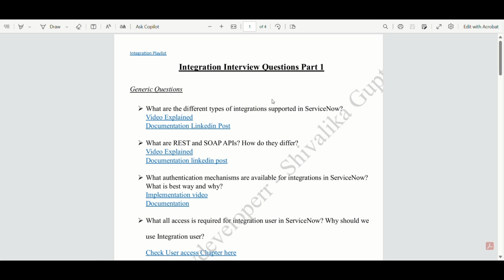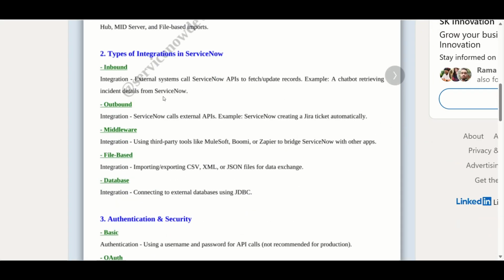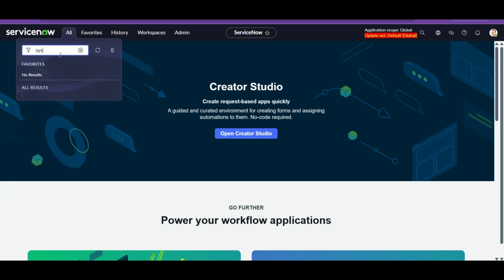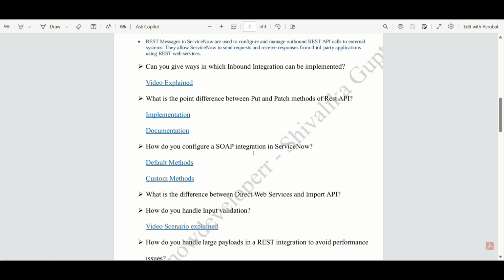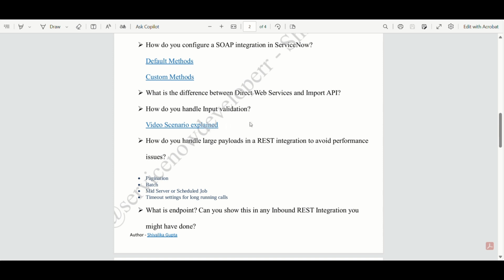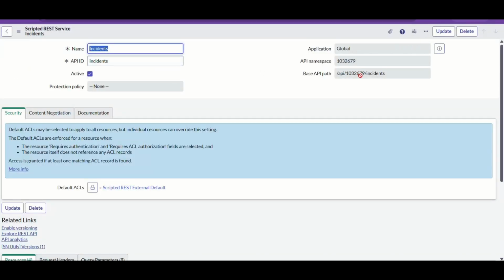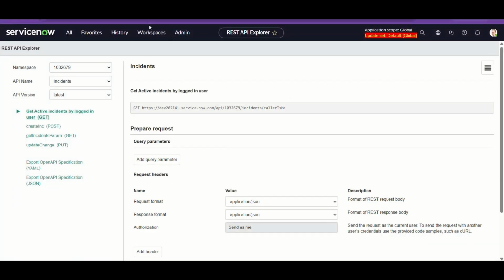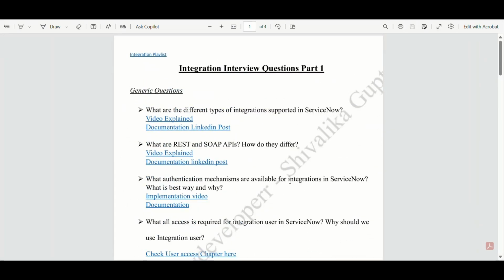Day 9 Servicenow Integration | Interview Questions Part 1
This video covers @servicenow interview questions part1. The document I shared in the pinned comment will be updated as we gradually cover more topics with link. It contains both generc and scenarioBased Questions.